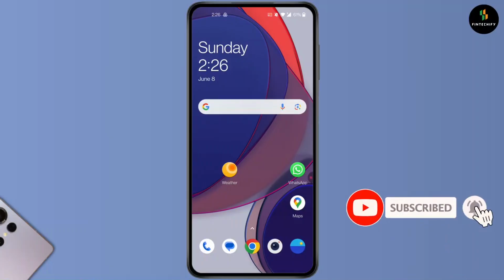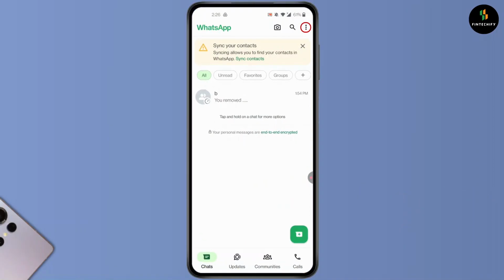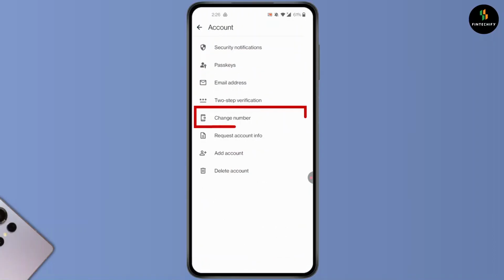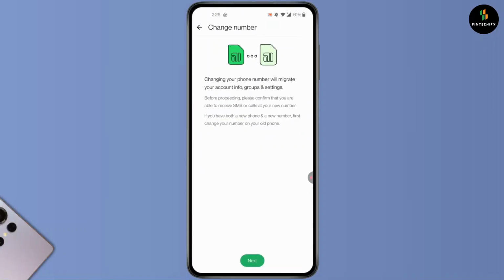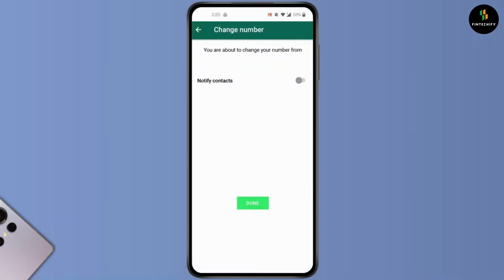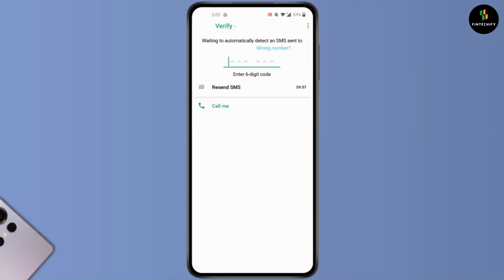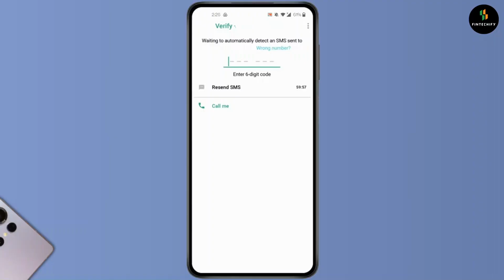How To Change Your Phone Number 2025 | WhatsApp | Change WhatsApp number without losing data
Welcome to our easy step-by-step guide on How To Change Your Phone Number on WhatsApp in 2025!
If you’re planning to switch to a new phone number but don’t want to lose your WhatsApp chats, contacts, or media, this video is made just for you.
We’ll show you how to change your WhatsApp number safely without losing any data, update your contacts, and keep your account intact.
Whether you have an Android or iPhone, these simple tips will ensure a smooth transition to your new phone number on WhatsApp.

What you'll learn:

How to change your WhatsApp phone number without losing chat history

Steps to update your WhatsApp number on Android and iPhone

How to notify your contacts automatically about your new number

Tips to keep your WhatsApp data safe during the number change

Troubleshooting common issues when changing WhatsApp number